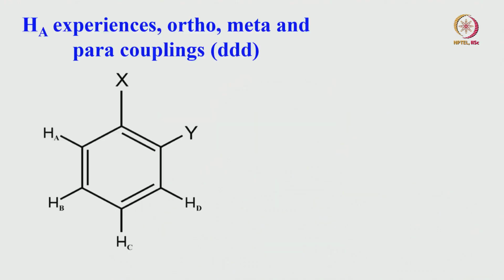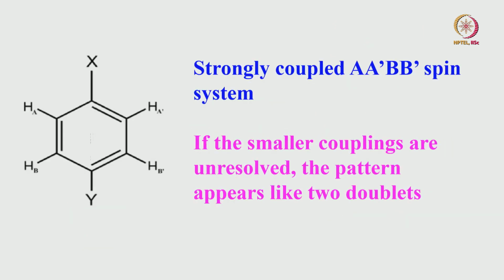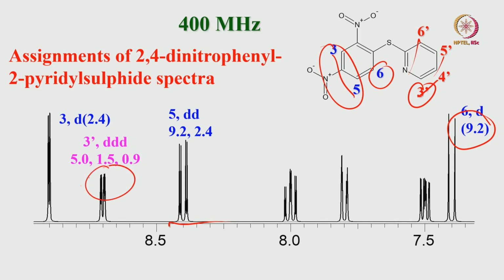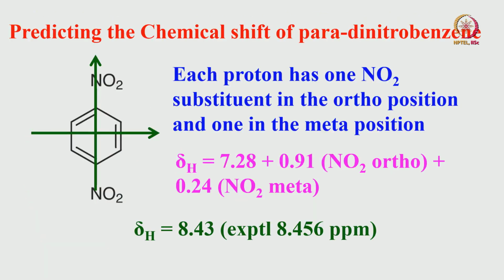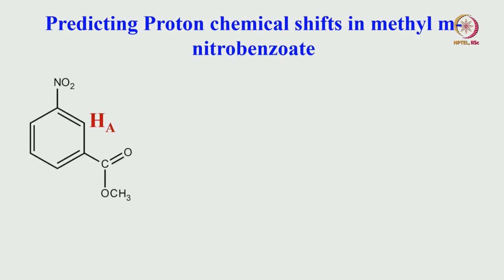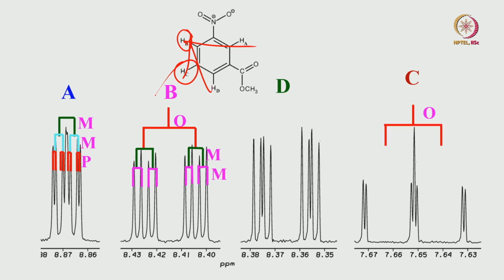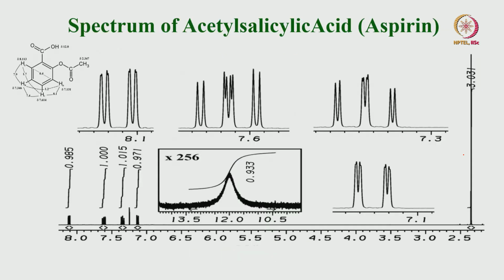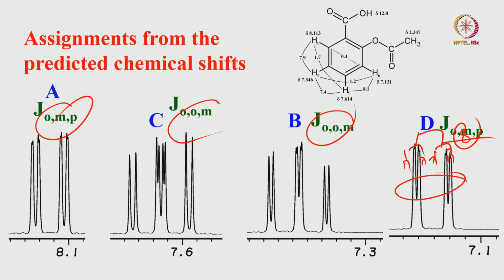Analysis of 1H NMR spectra-III